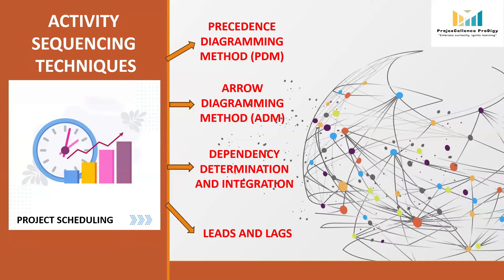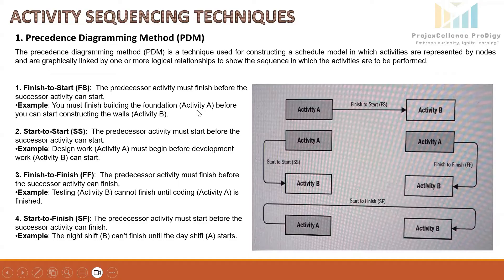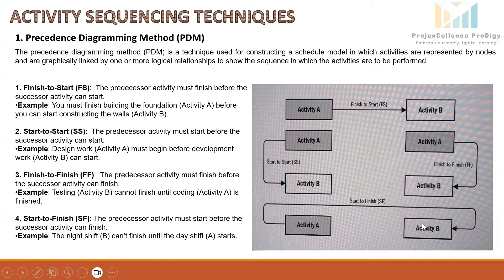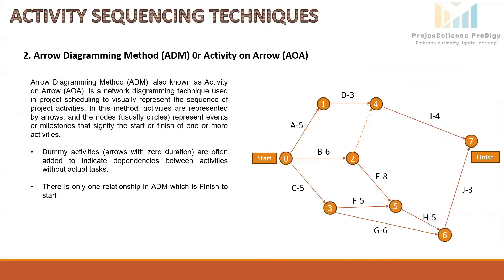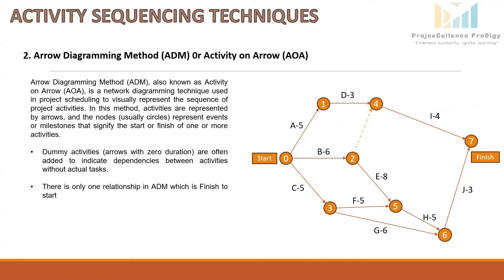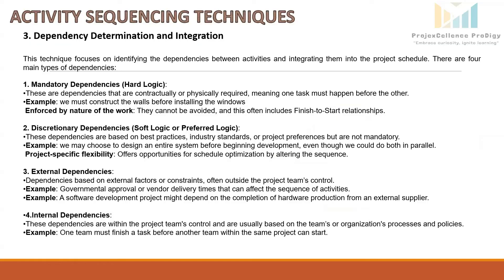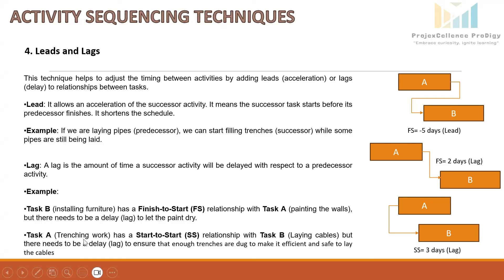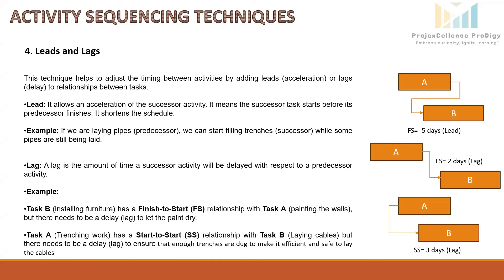🔄 Project Activity Sequencing Techniques | Essential Methods for Effective Scheduling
Want to master project scheduling? It all starts with activity sequencing! In this video, we cover the core techniques you need to understand how project tasks are logically ordered for efficient execution and on-time delivery.

🛠️ What You’ll Learn:
✅ What is activity sequencing in project management?
✅ The importance of logical relationships (FS, SS, FF, SF)
✅ Precedence Diagramming Method (PDM) explained
✅ Techniques: Dependency determination, leads and lags
✅ Real-world examples using network diagrams
✅ Best practices for creating project schedules in Agile & Waterfall

🎯 Best For:

PMP® & CAPM® Exam Preparation

Project Managers & Coordinators

Students of PMBOK® 6 & 7

Anyone working on scheduling or planning projects

📌 Start sequencing smarter and managing better!